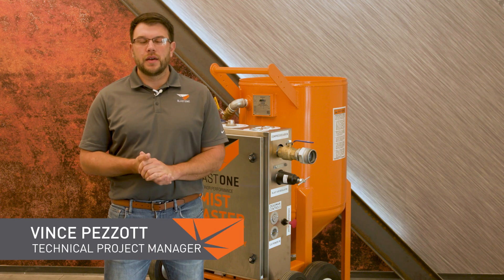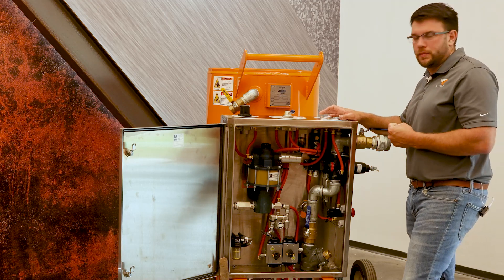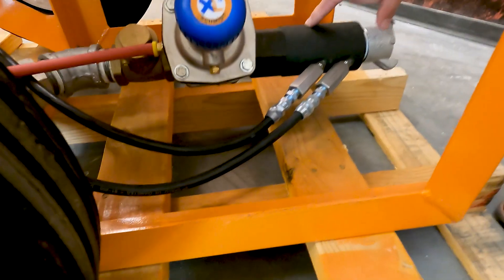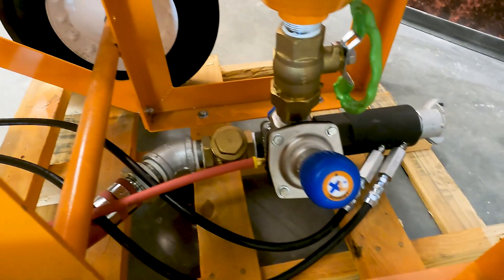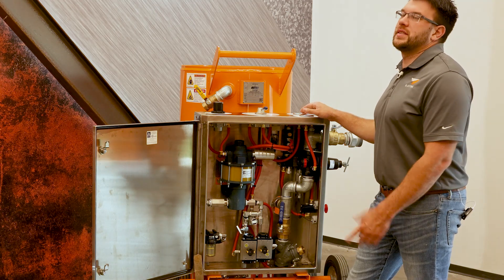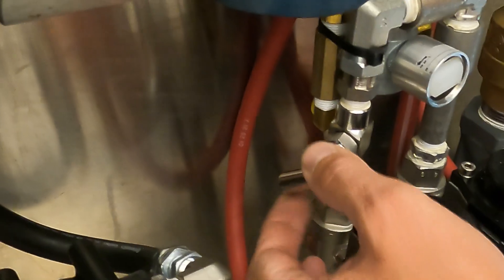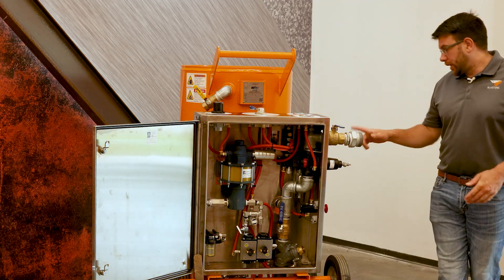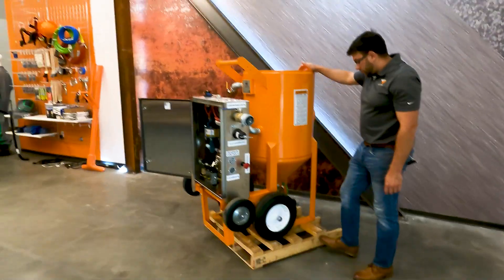MistBlaster - Operation, Maintenance, & Troubleshooting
In this video, Vince gives you a thorough overview of how to operate the MistBlaster from BlastOne as well as some maintenance and troubleshooting tips from his experience in the field.